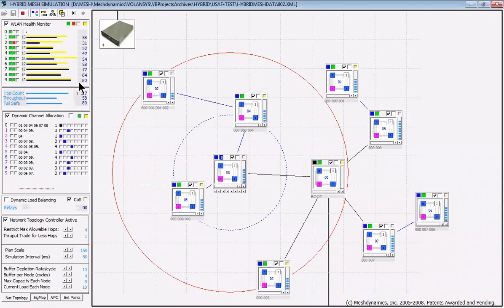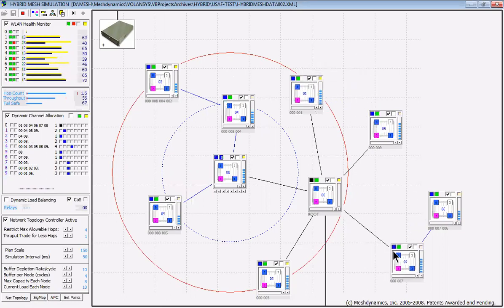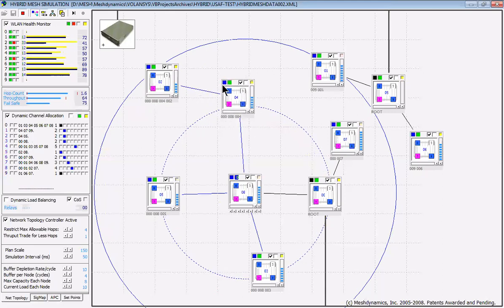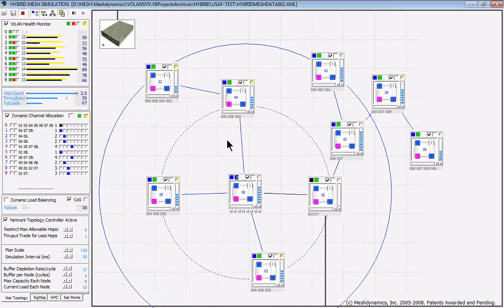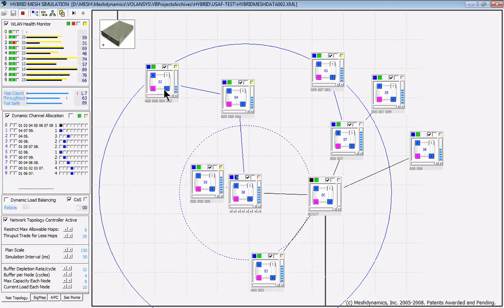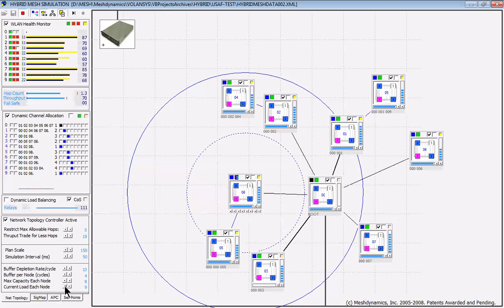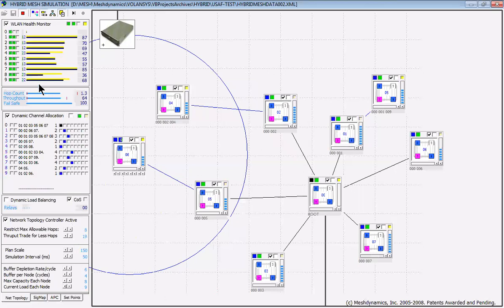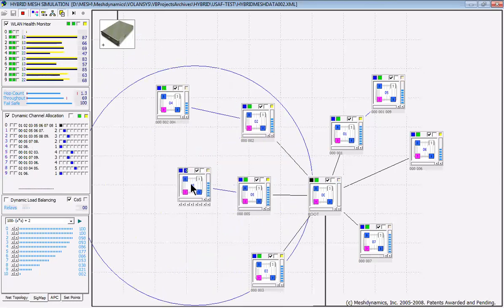Network Design Layout Primer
An overview of how Meshdynamics simulation engines aid and verify network layout design including the placement of nodes, radio power and antenna requirements etc. See Also